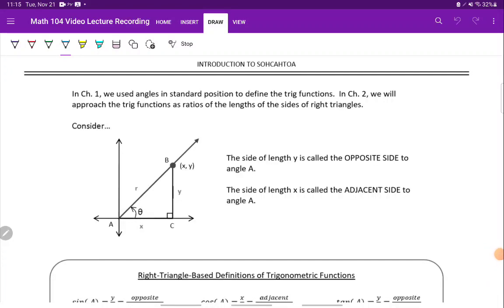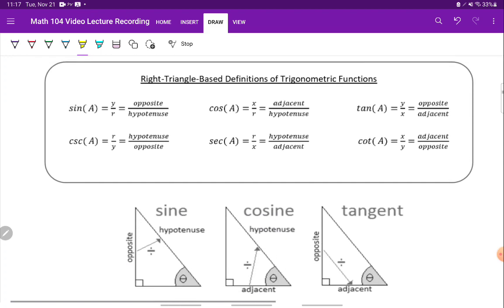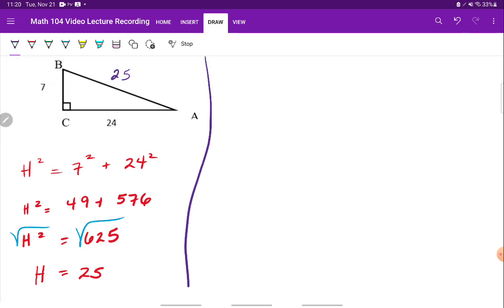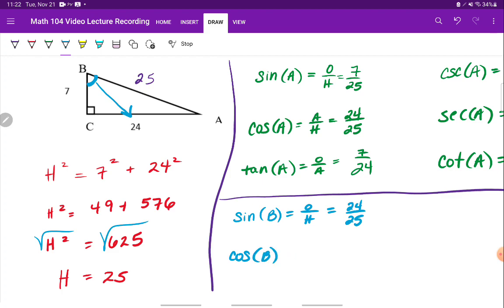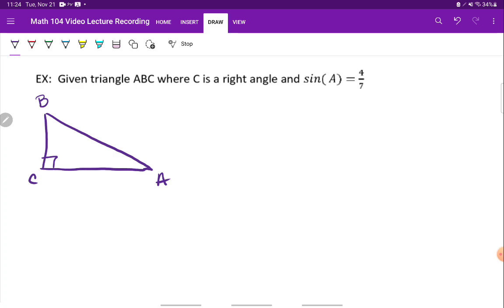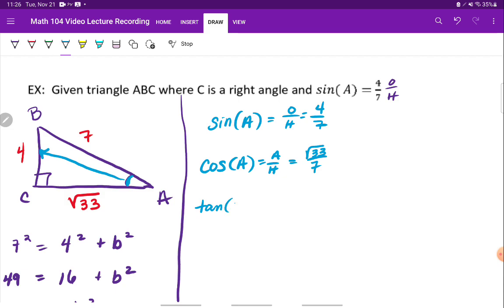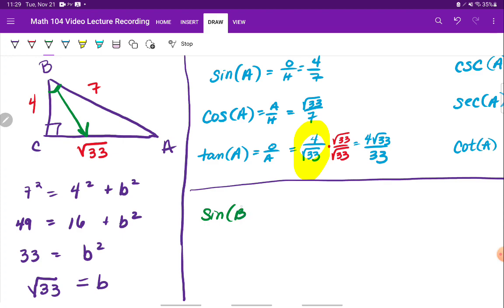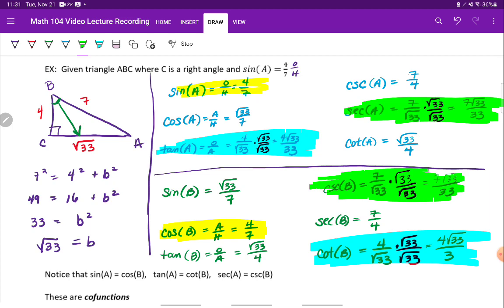Introduction to SOHCAHTOA